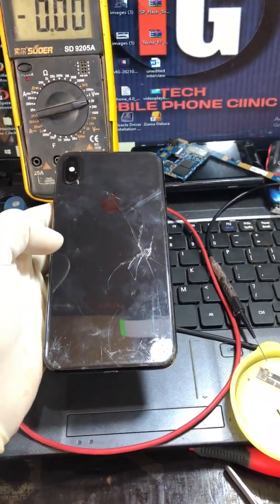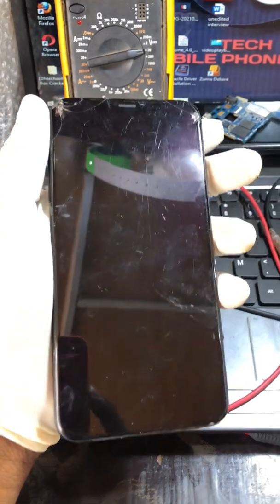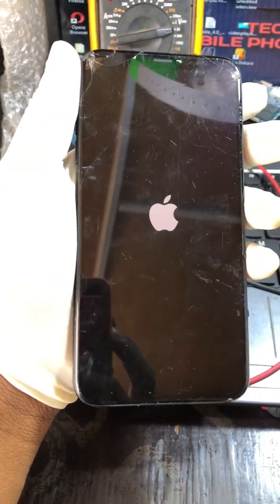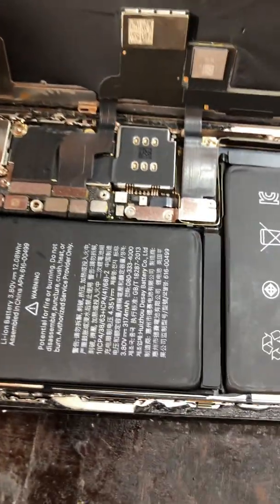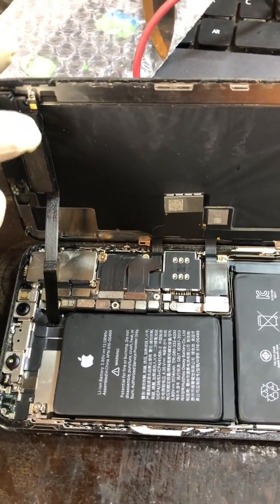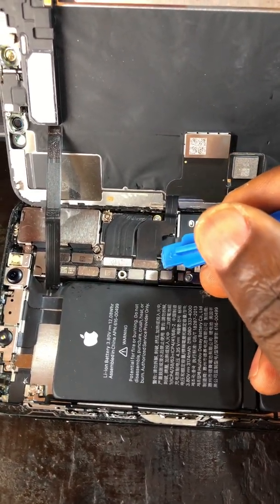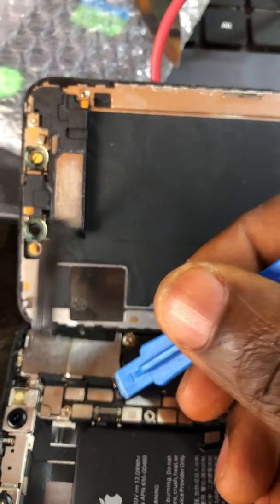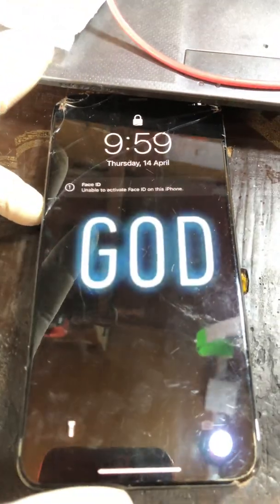iPhone Xsmax Bootloop, Restarting And Stuck On Apple Logo Issue, Solved With Just Simple Steps